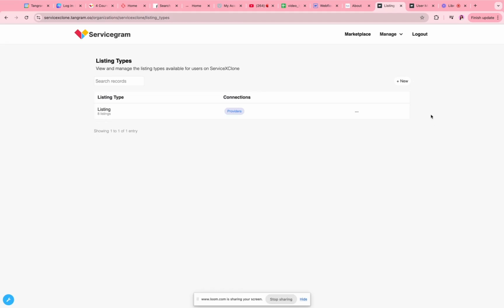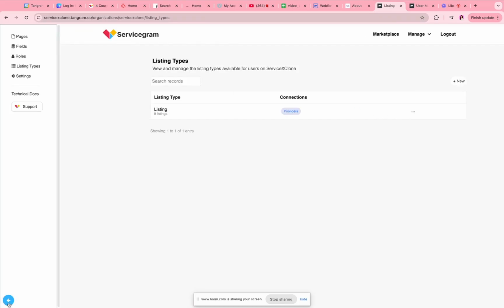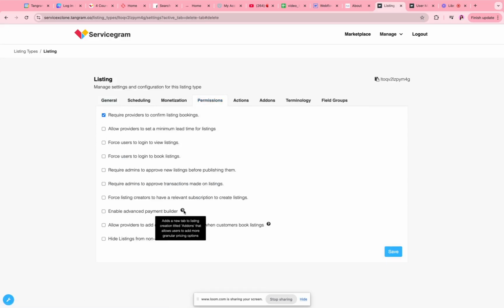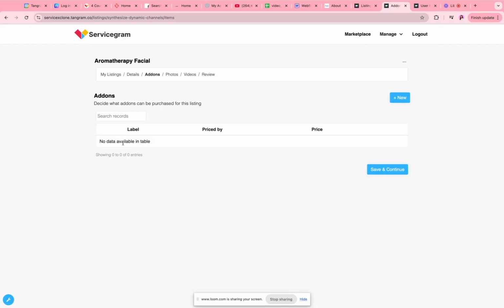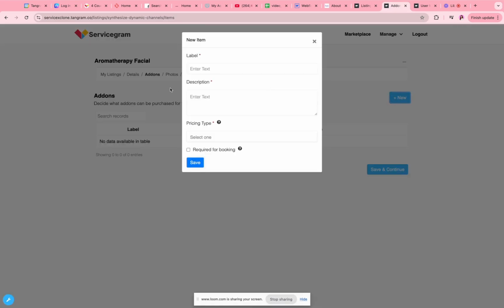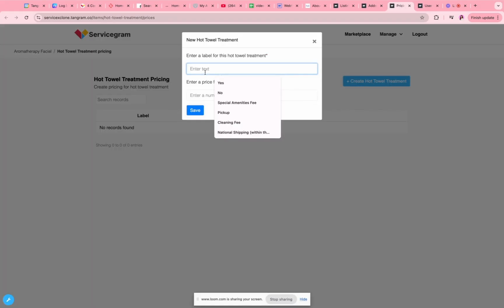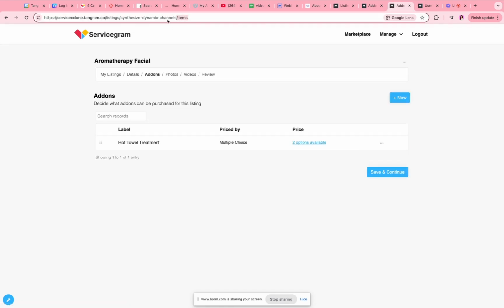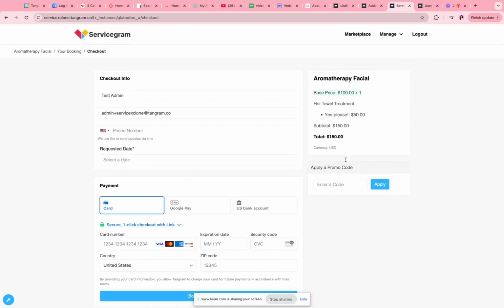Intro to addons in Tangram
This is a guide on how to enable and use addons in Tangram